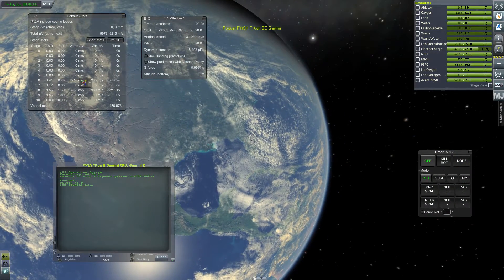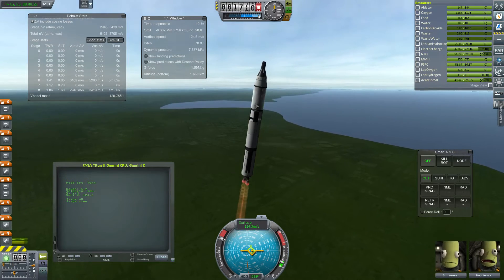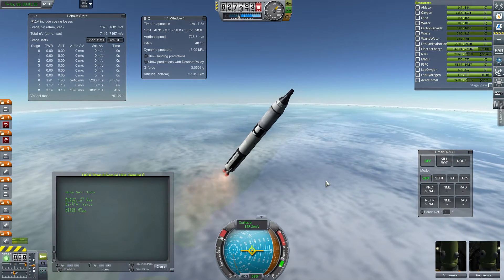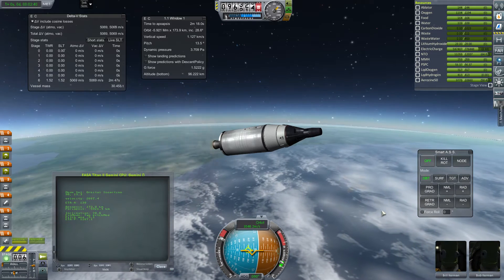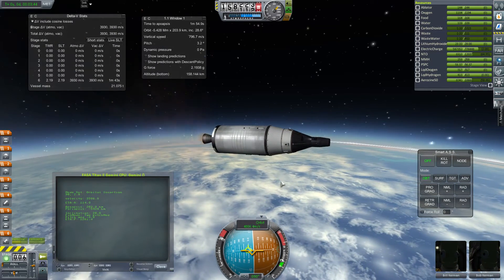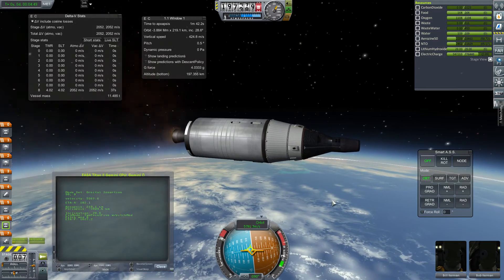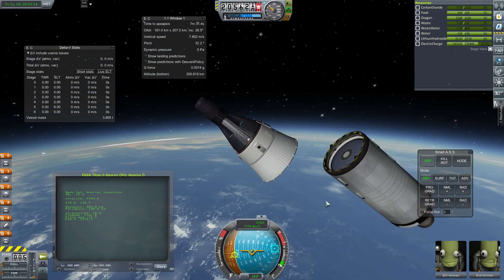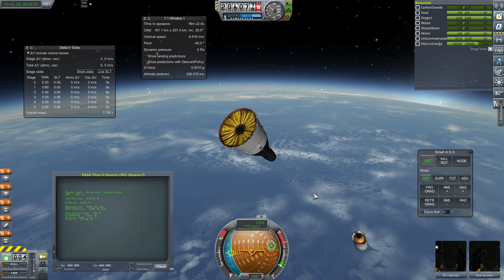KSP RO kOS Script 0 4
Plenty of development behind the scenes, but most of it hasn't made it into the script yet.

New 1.1 install in Build 1230. Sometimes unstable and in dev mods.

The script is now able to place the Titan II - Gemini payload into orbit. Exciting!